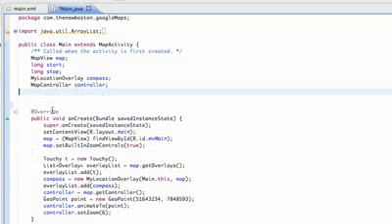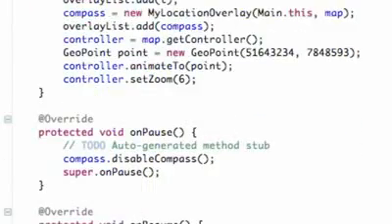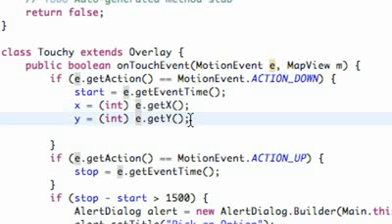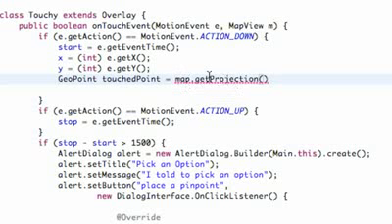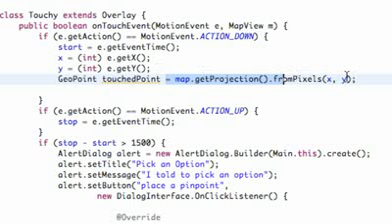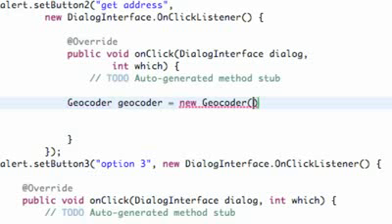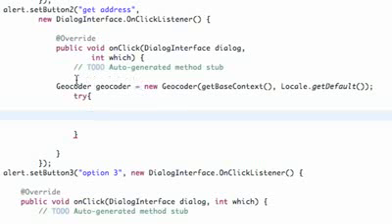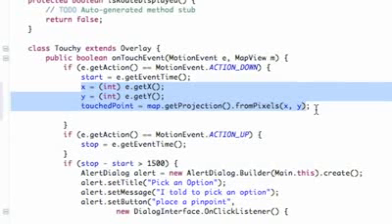Android Application Development Tutorial 136 Geocoder and GeoPoint YouTube